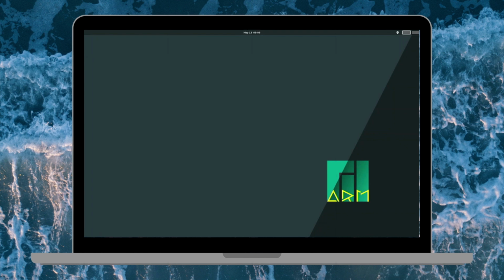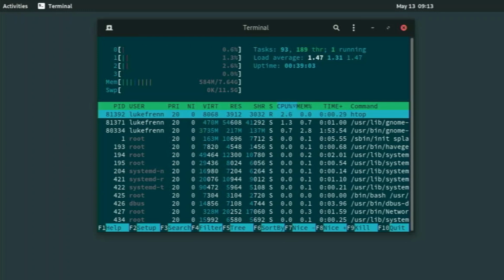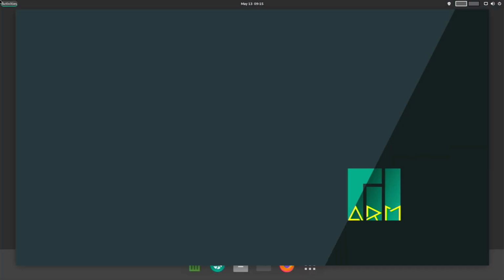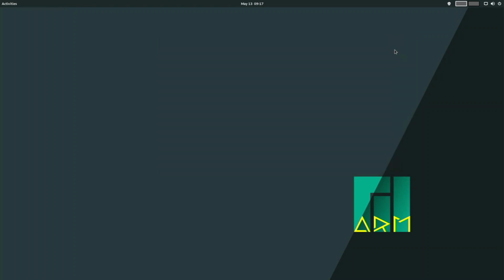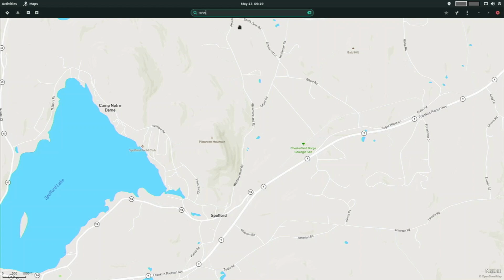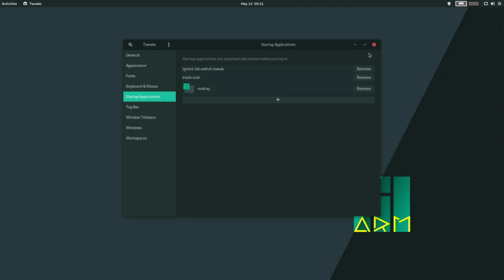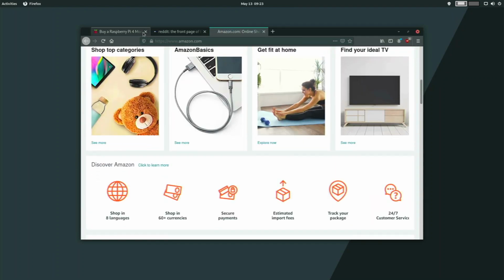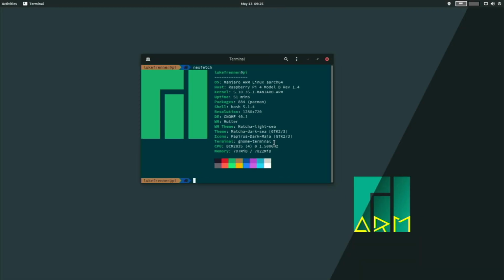GNOME 40 on the Raspberry Pi 4 is INCREDIBLE! - Manjaro ARM GNOME Edition!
I have been trying to get Gnome 40 on my Raspberry Pi 4 for a very long time now, and have finally found a way to do it! Over on GitHub I found the Manjaro Arm Community Gnome build for the Raspberry Pi 4. I downloaded the image, flashed it and when I booted up it didn't have Gnome 40. I then did a system upgrade, which took a very long time, and then I had Gnome 40 on my Raspberry Pi 4! Performance is some of the best performance I have ever seen with Gnome on the Raspberry Pi 4. Only 580MB ram usage on idle while Ubuntu uses about 1GB! Overall I've had a great experience with Manjaro ARM Gnome and I'd recommend checking it out!

00:00 - Introduction
01:40 - System Resource Usage
02:38 - Gnome 40 Desktop
04:29 - Preinstalled Applications
11:40 - Web Browsing & Video Playback
14:04 - Final Thoughts